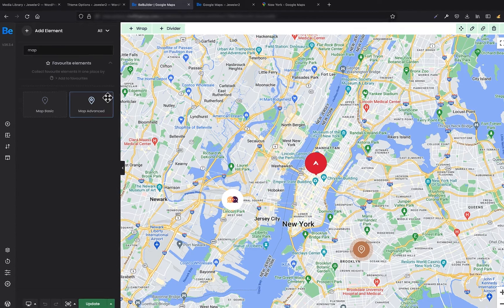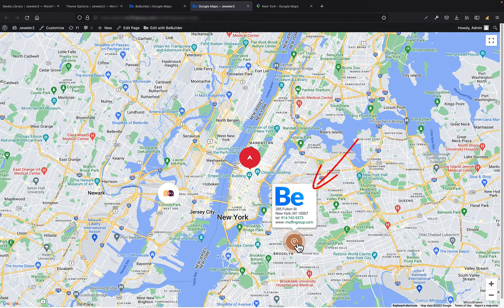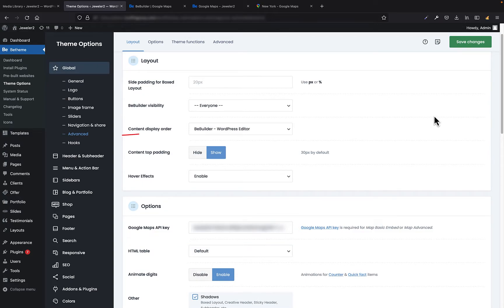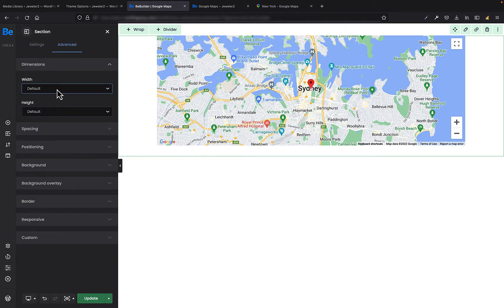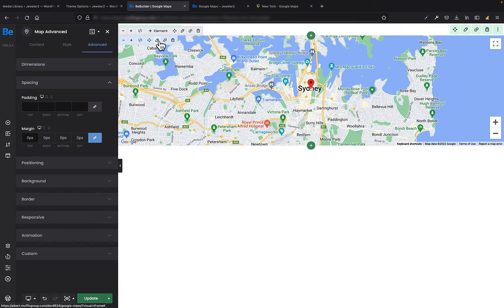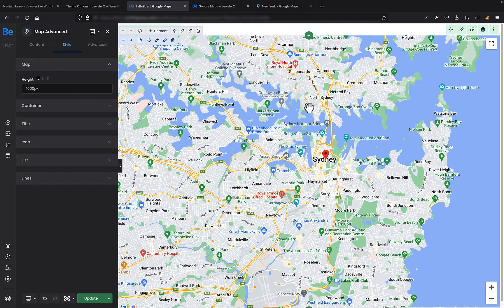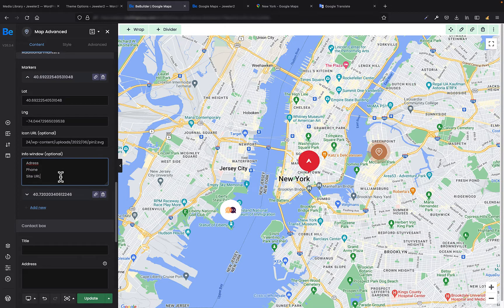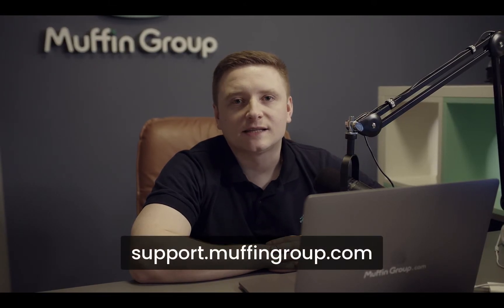Google Map Multiple Pins - #1 Flexbox Website Builder for WordPress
Map Advanced element allows you to add as many pins you like and also customise them for your needs. In this tutorial, I would like to show you how to add multiple pins with extra Info Window that appears on pin click.